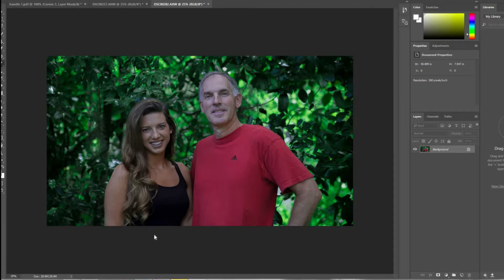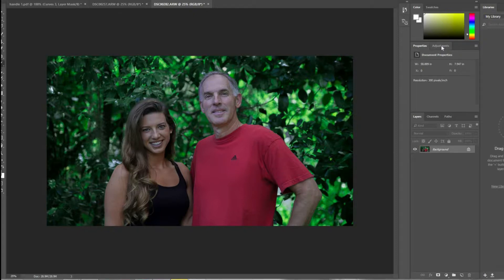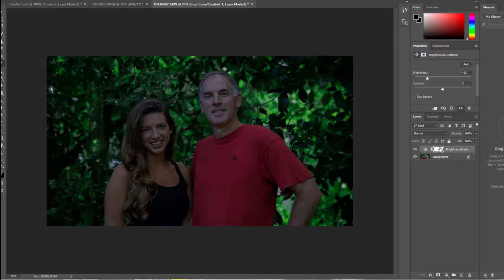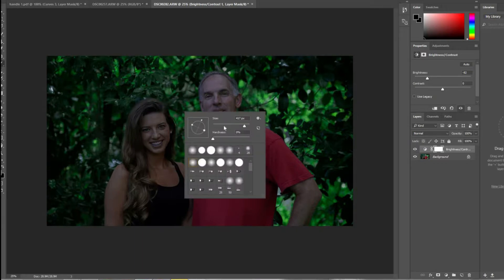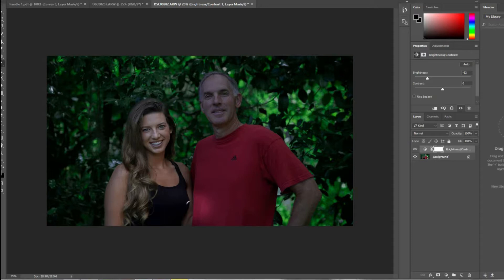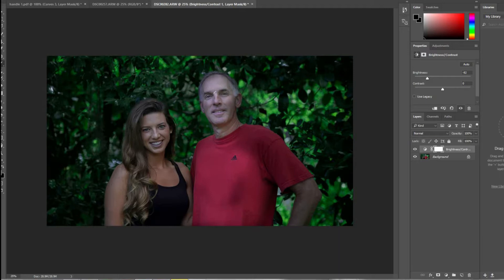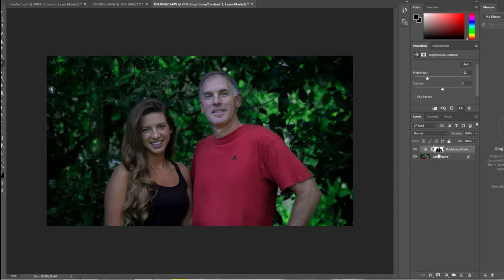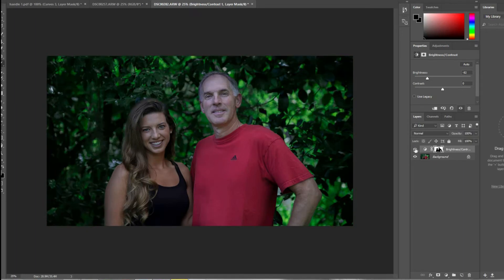Fake Flash in Photoshop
This is a Photoshop tutorial about how to Fake a Flash